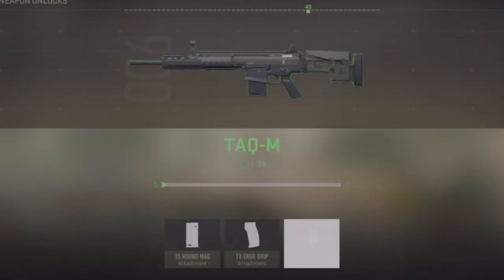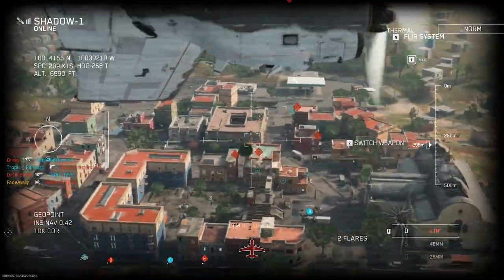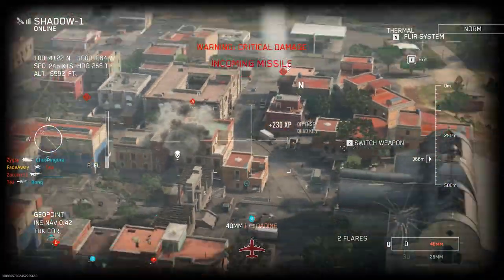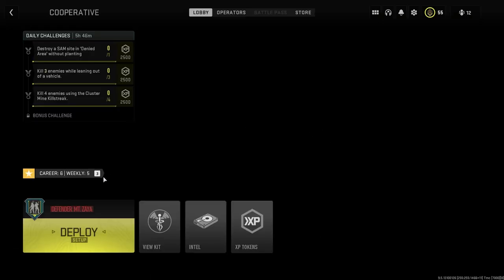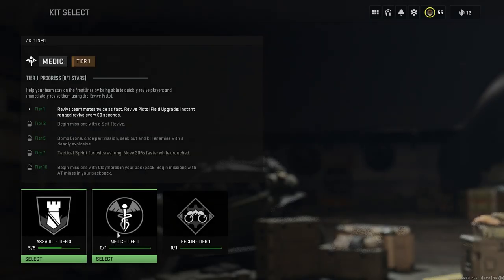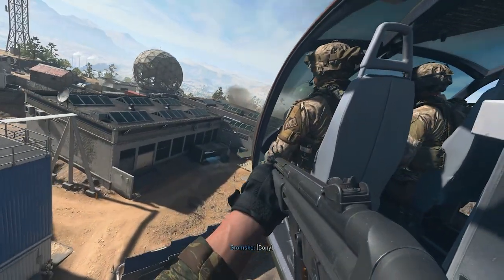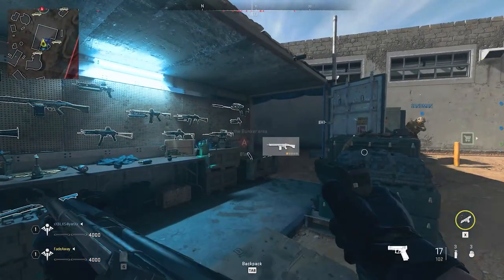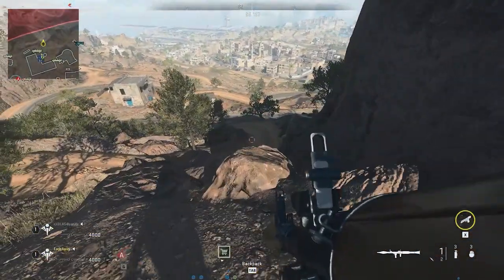Modern Warfare 2: All Working XP Glitches After Update!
This is a new mw2 xp glitch so be sure to stick around for mw2 glitches. In this video, we're going to show you all the working XP glitches after the latest update! These are working XP glitches after the recent update for Modern Warfare 2! If you want more modern warfare 2 glitches be sure to stick around as I post daily mw2 glitches

Modern Warfare 2 has been one of the most popular games ever, and with good reason. But with each new update comes new XP glitches! In this video, we're going to show you all the working XP glitches so that you can level the weapons up fast. Be sure to check out the video for all the details!

DONT CLICK THIS LINK OR YOUR A SAVAGE